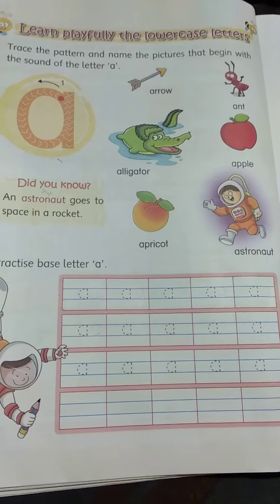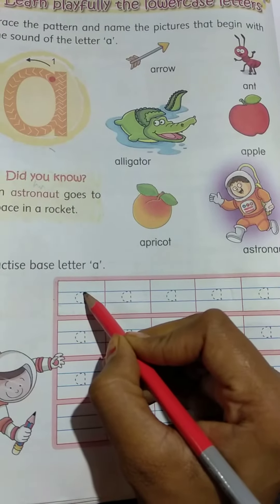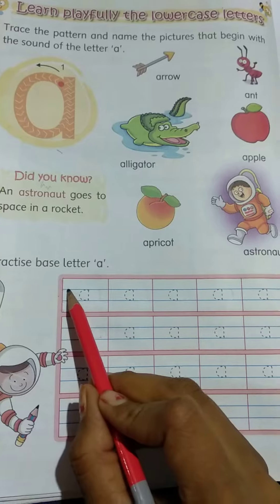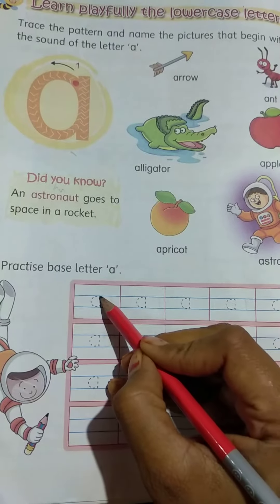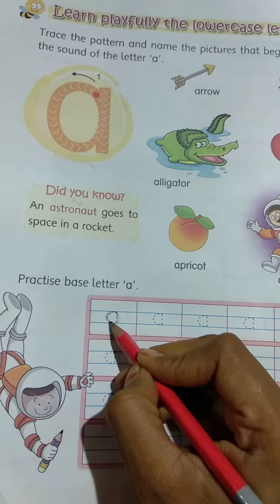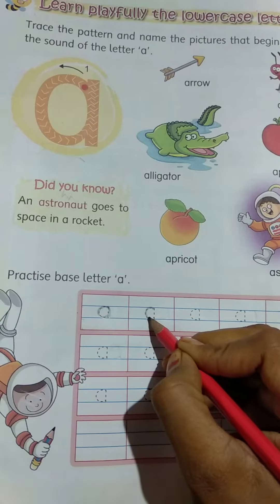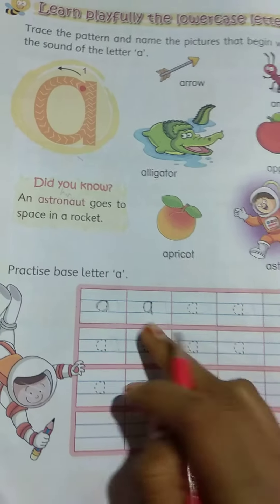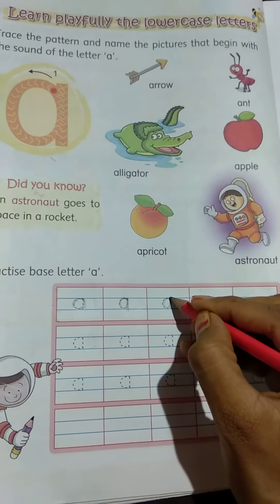Ms.Amrita Mourya Lowercase letter "a"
Lowercase letter "a"